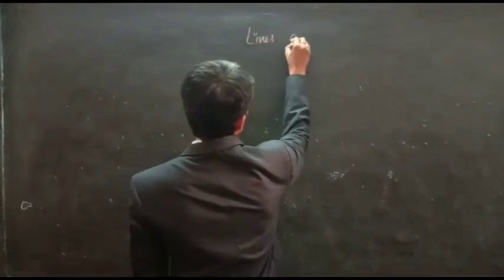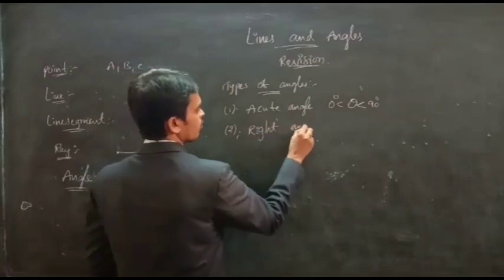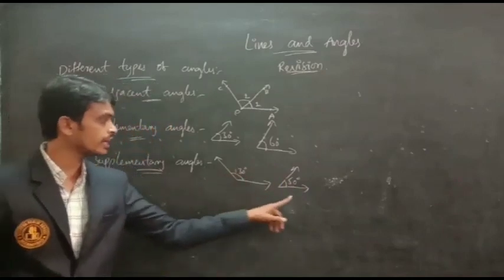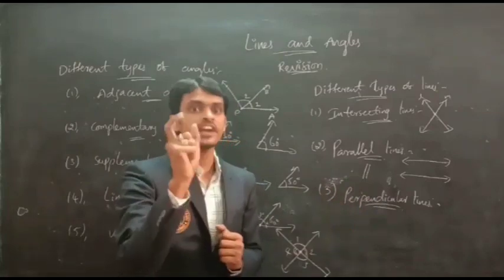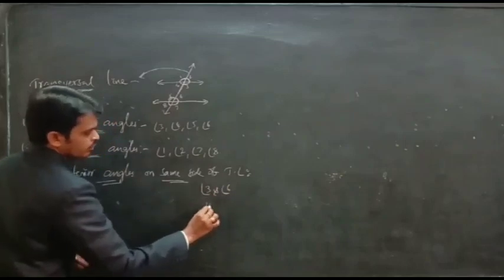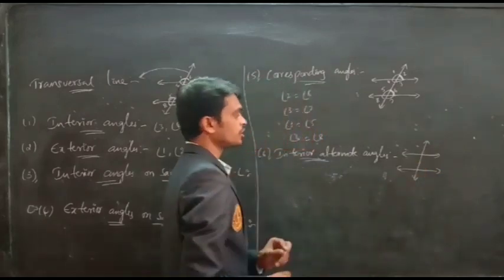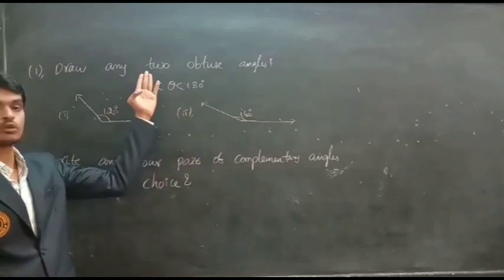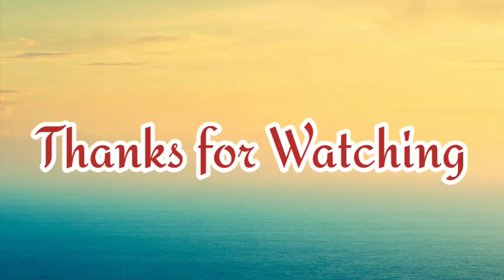LINES AND ANGELES | REVISION | CLASSES 6&7 | KAKATIYA PUBLIC SCHOOL NZB | NAVEEN SIR